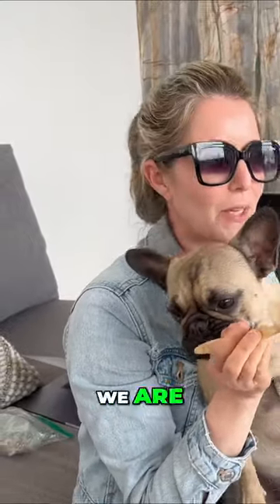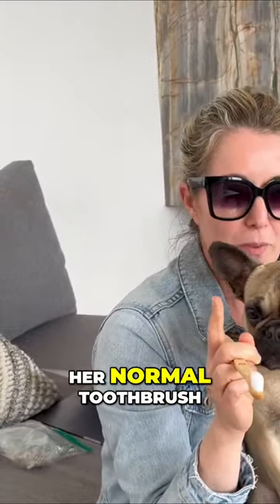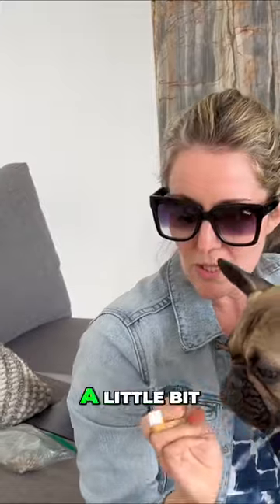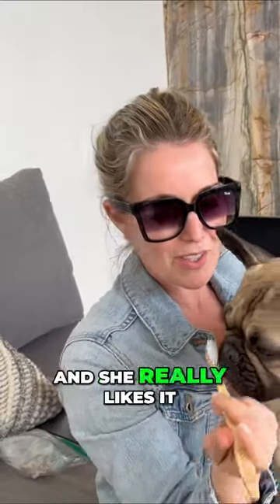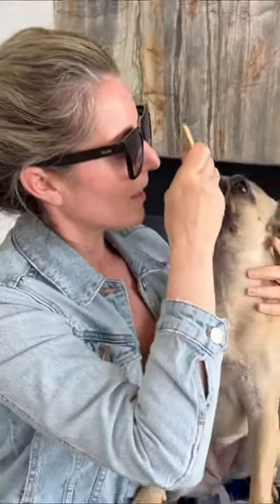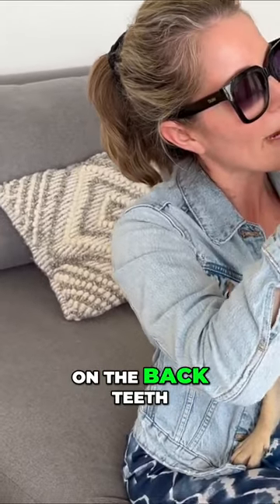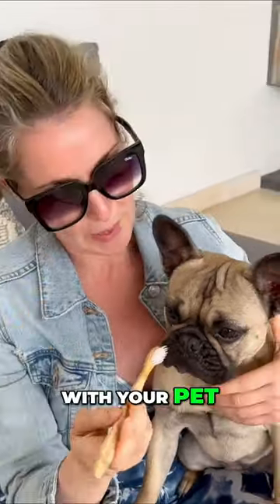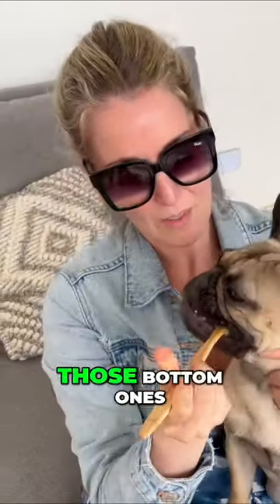How to Maintain Your Pet's Dental Health While Traveling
In this video, I'll show you how we brush Mila's teeth!  Mila is a French Bulldog and maintaining proper oral hygiene is crucial for their overall health and well-being.

Dental problems can lead to more serious health issues if left untreated. By incorporating a simple dental routine into your pup's life, you can help prevent dental diseases, bad breath, tooth loss, and other related complications.

We use a little bit of coconut oil and brush her teeth for a few minutes, making it fun and playful while we go along. She loves it!

I made this video from my learnings and experiences from trial and error. Please make sure to consult a vet or a obedience trainer to get the best advice for you and your dog needs.

- french bulldog care
- french bulldog training
- french bulldog care and maintenance
- french bulldog videos

To see our Full Video go here: In this video, I'll show you how we brush Mila's teeth!  Mila is a French Bulldog and maintaining proper oral hygiene is crucial for their overall health and well-being.

- french bulldog care
- french bulldog training
- french bulldog videos